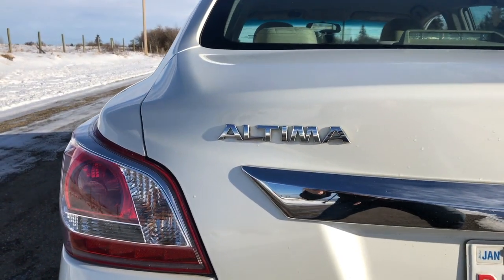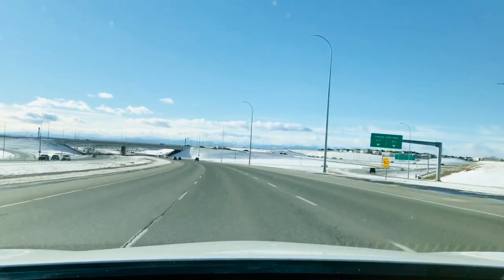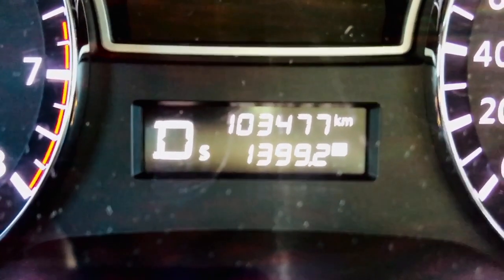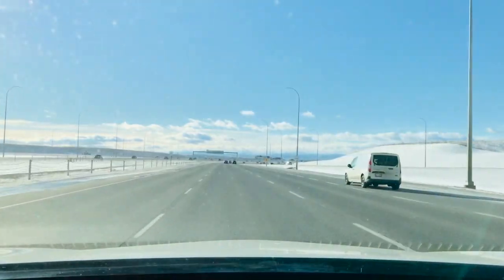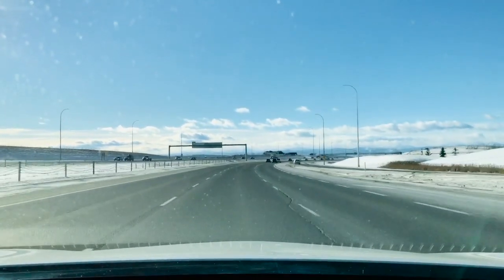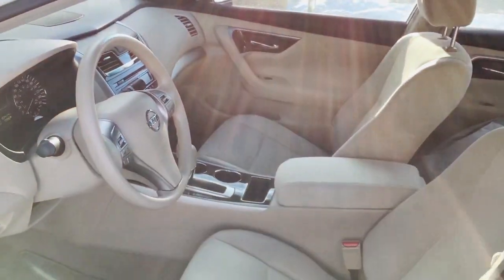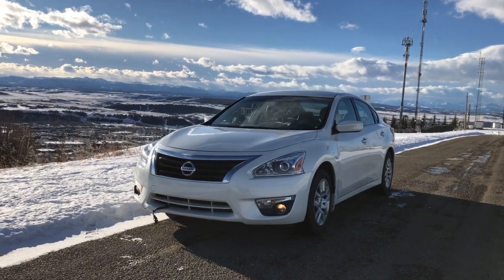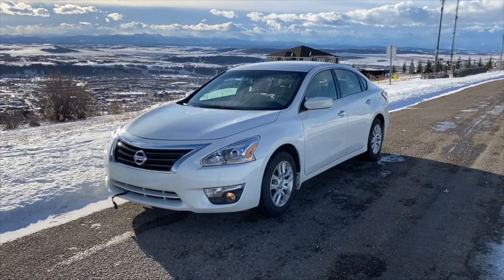2013 Nissan Altima S Review - Road To The F1 EP 4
In this episode of Road To The F1 we review the 2013 Nissan Altima S.  We discuss the merits of the CVT transmission, try out the various driving modes and become generally surprised with what the car has to offer.

We'd love to have your car on the show!